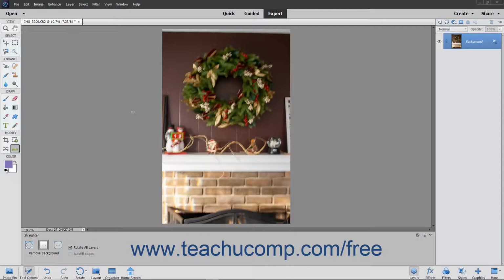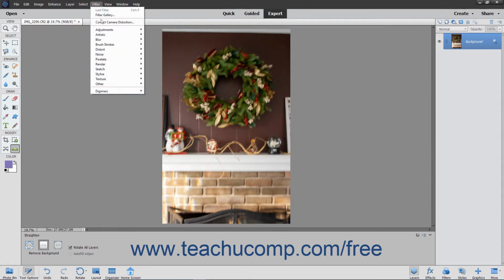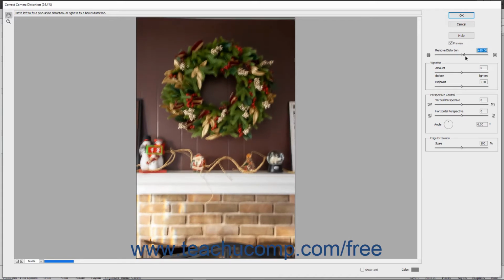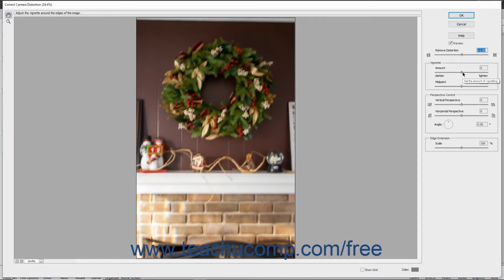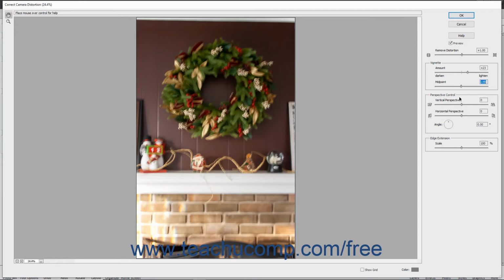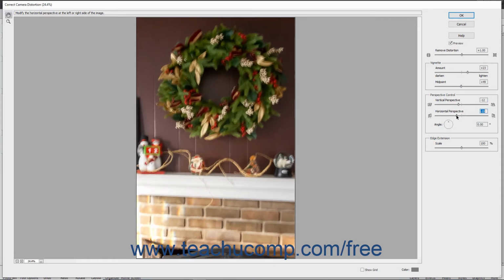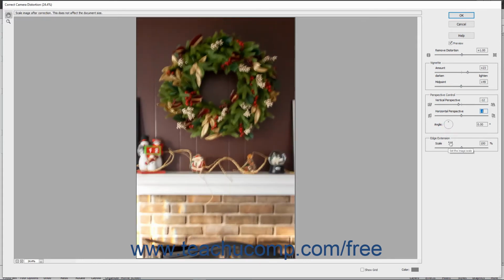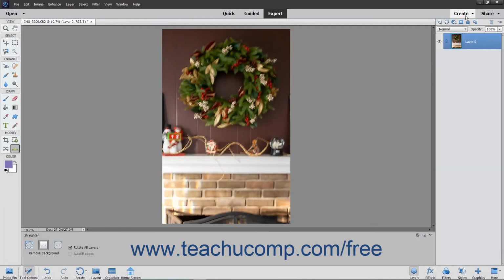Photoshop Elements 2020 Tutorial Correcting Camera Distortions Adobe Training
FREE Course! Learn how to correct camera distortions in Adobe Photoshop Elements A clip from Mastering Photoshop Elements Made Easy v. 2020. - the most comprehensive Photoshop Elements tutorial available. Visit us today!